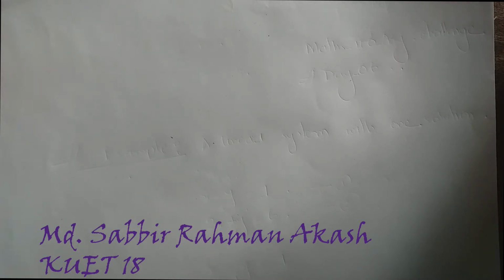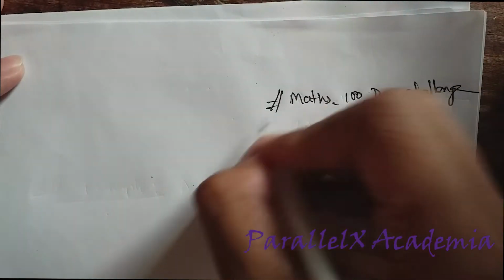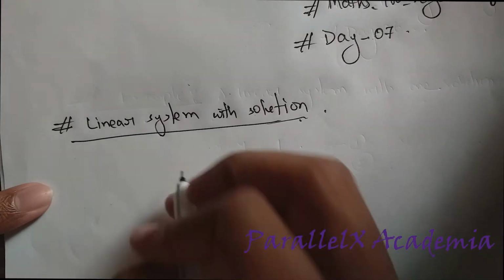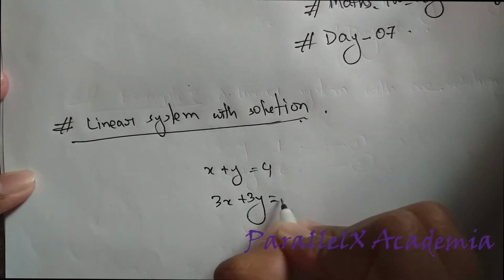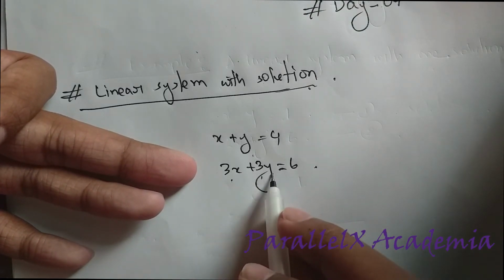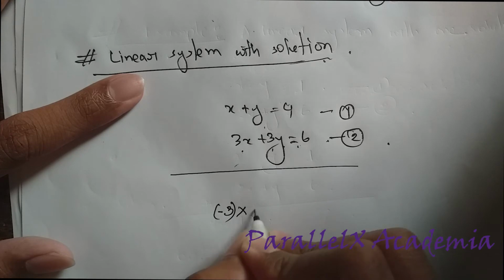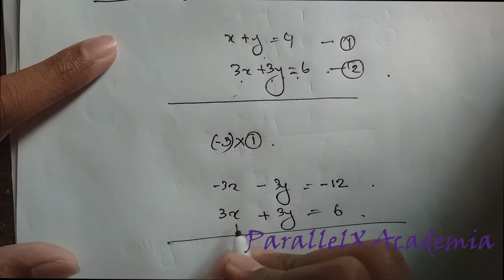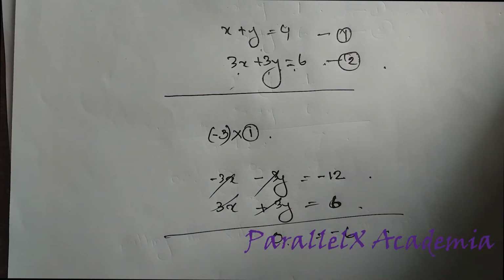07. A linear system with no solutions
Systems of Linear  Equations and Matrices
Book :  Elementary Linear Algebra by Howard  Anton 11th Edition
Hey
In this video we have discussed about Linear Equation
This lecture is made following Elementary Linear Algebra by Howard  Anton 11th Edition.
A Linear System with no Solution
If you are an Undergrad student or if you are taking Linear Algebra Course, you may find this video helpful.